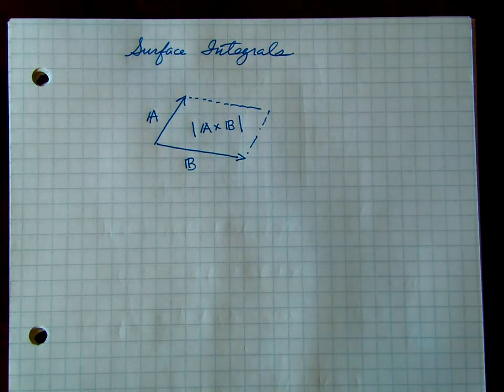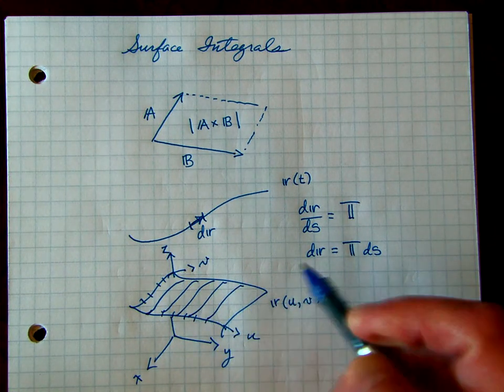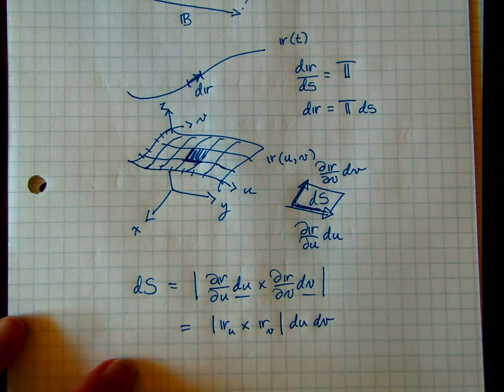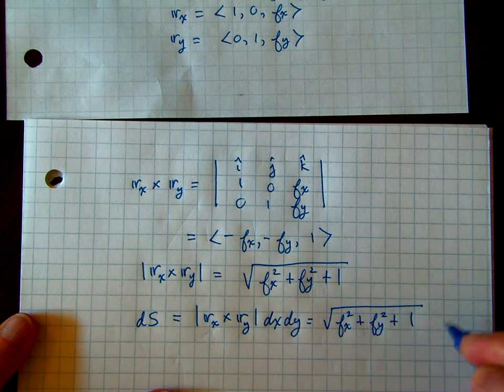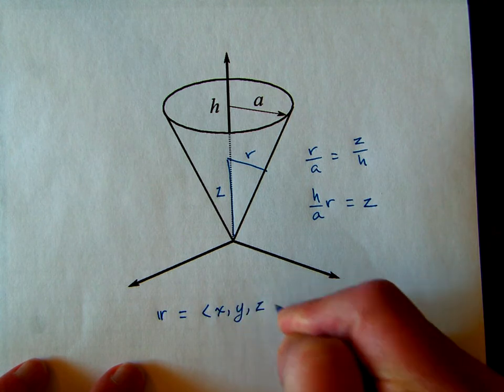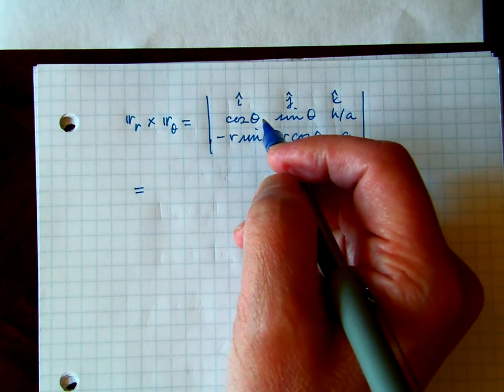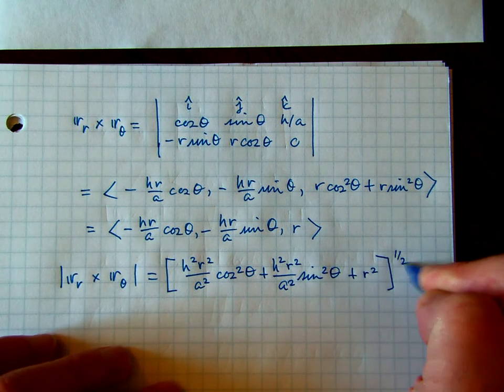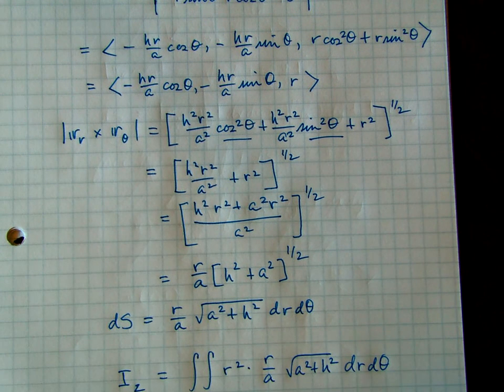Surface Integrals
Setting up surface integrals with emphasis on the right circular cone